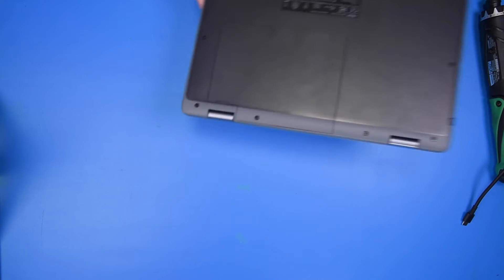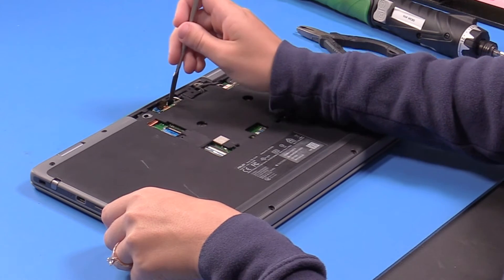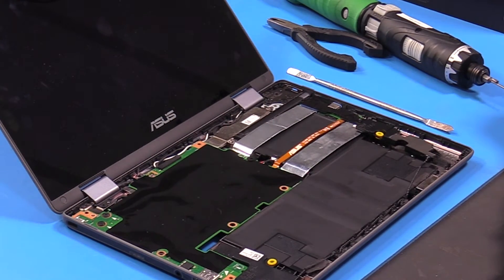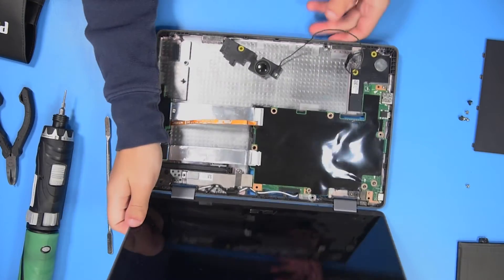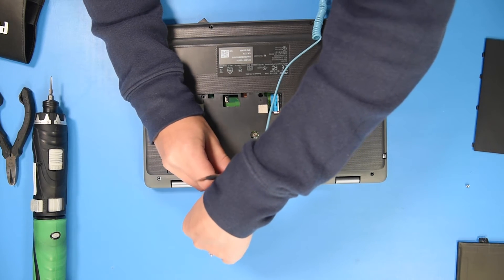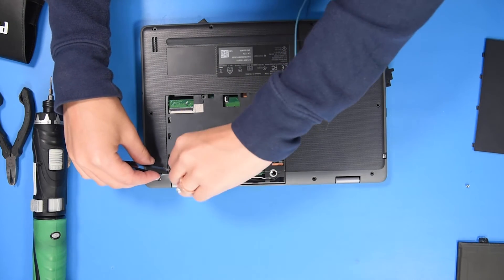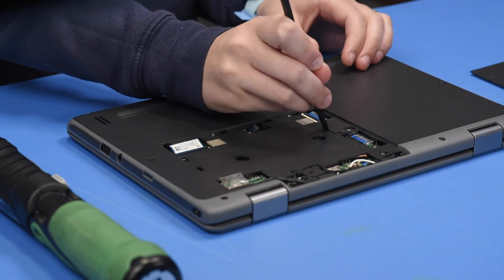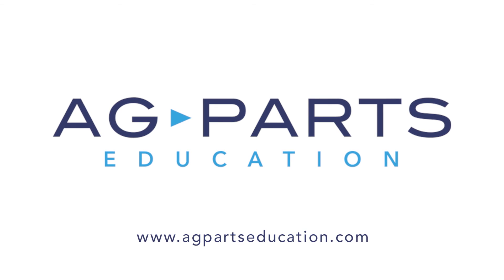ASUS Chromebook Flip C214 Motherboard Replacement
Step-by-step tutorial on replacing the battery on an ASUS Chromebook Flip C214.